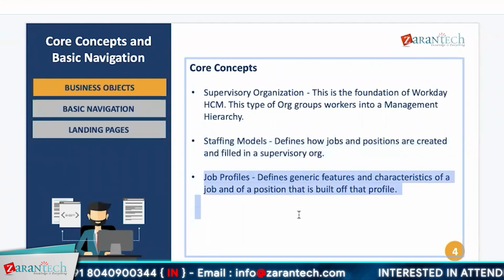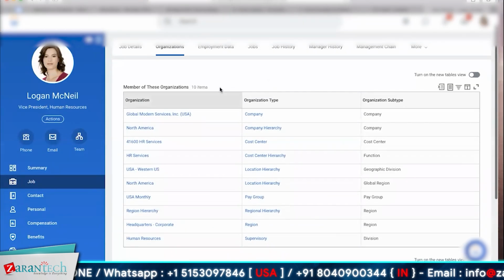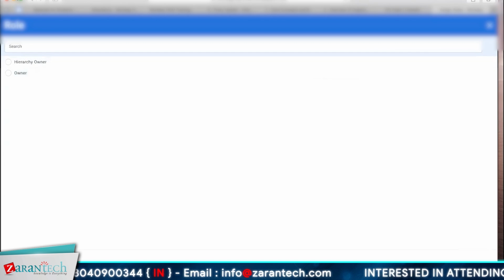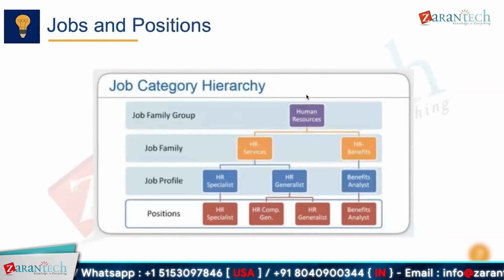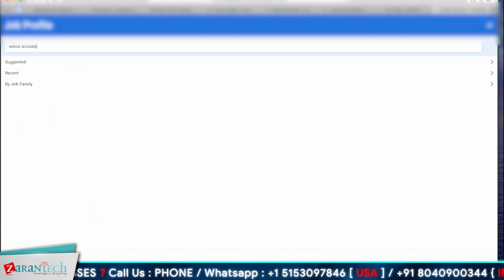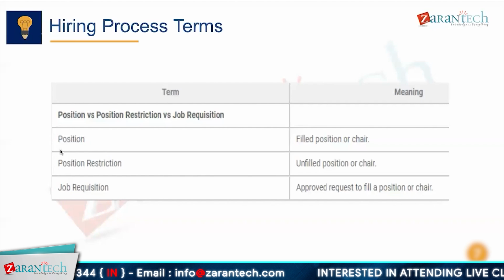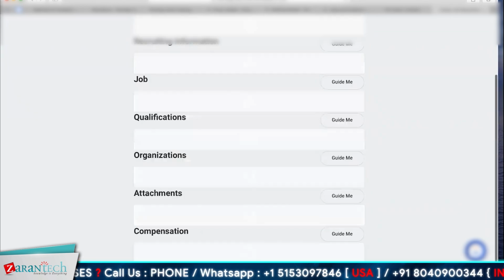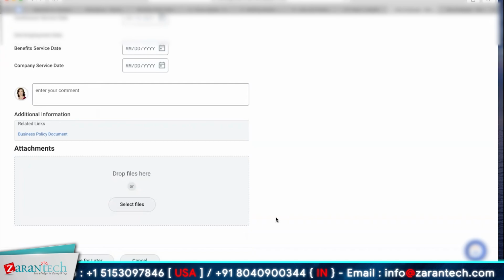Hiring in Workday HCM | ZaranTech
In this video on "Hiring in Workday HCM," we are going to learn about the complete hiring process within Workday Human Capital Management. We'll cover everything from creating job requisitions to onboarding new employees, ensuring a smooth and efficient hiring experience.

✅ What is Hiring in Workday HCM?
Hiring in Workday HCM (Human Capital Management) refers to the end-to-end process of recruiting, selecting, and onboarding new employees within an organization. Workday HCM provides a comprehensive and streamlined approach to managing the entire hiring lifecycle, from creating job requisitions to bringing new hires on board.

👉 Assessments
👉 Lab Documents
👉 eBooks
👉 Certification Guides
👉 Configuration Docs
👉 Cheat Sheet